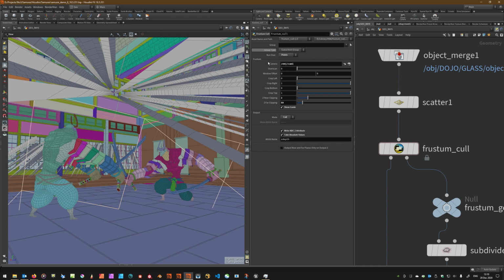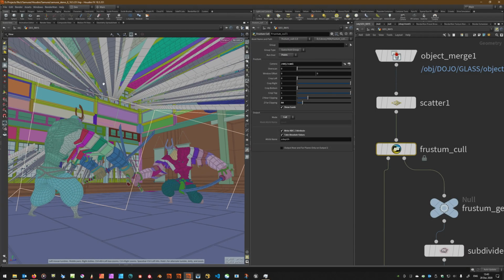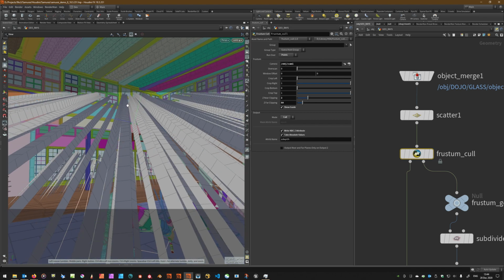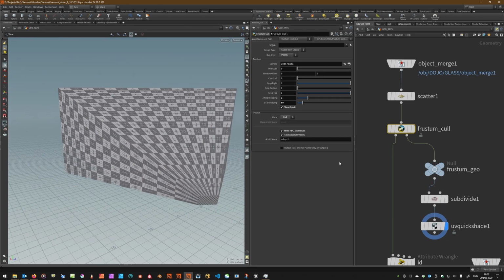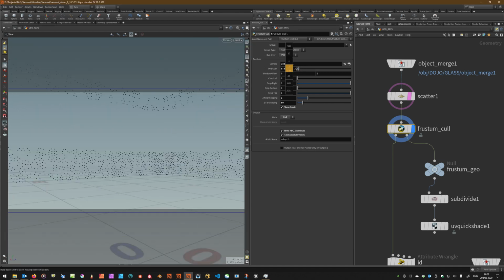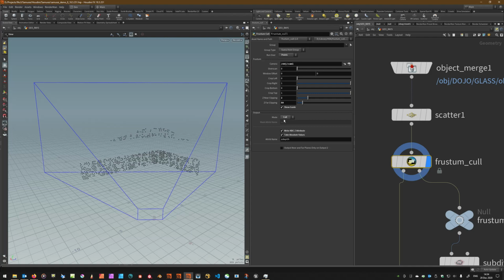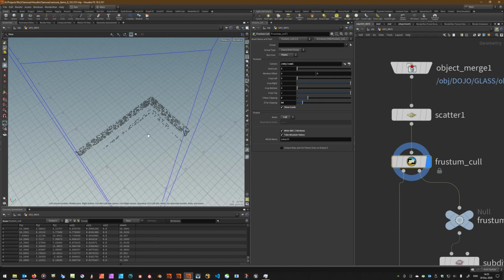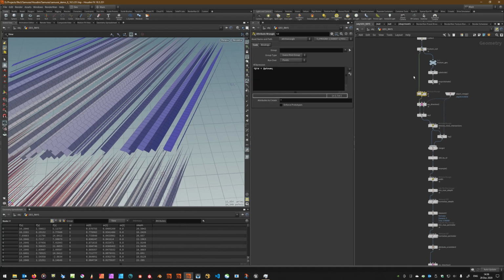Demo of my custom Frustum Cull v1.0 HDA in Houdini 18.5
A shout-out to 9to3 Animation for letting me use the scene for this demo. Great non-photorealistic rendering work coming from them. Do look them up!